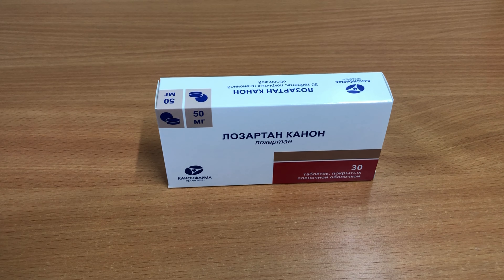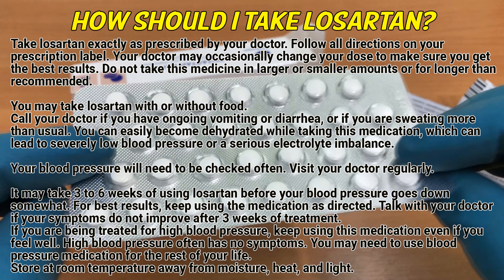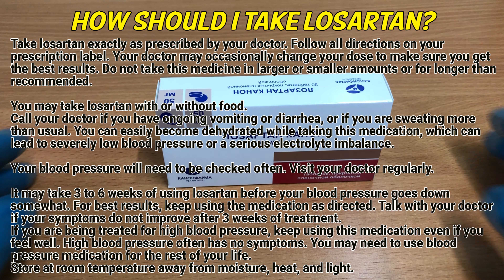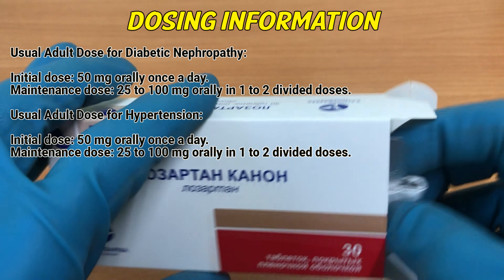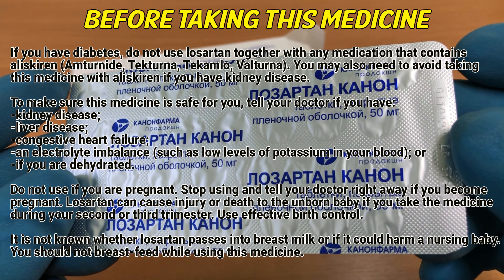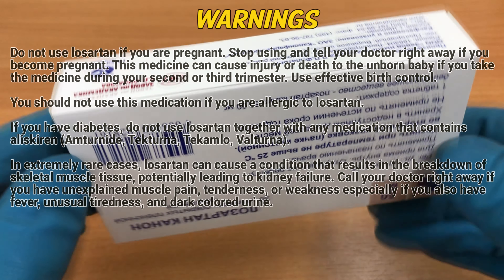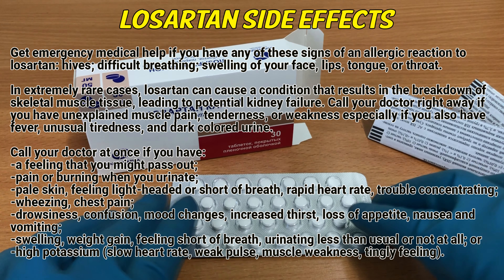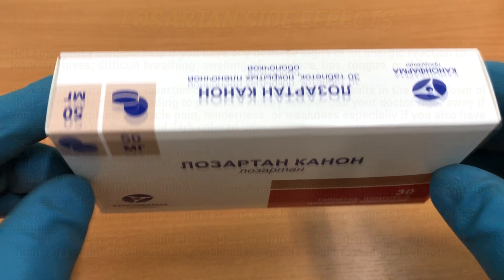Losartan tablets how to use: How and when to take it. losartan for high blood pressure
Losartan is used to treat high blood pressure (hypertension) and to help protect the kidneys from damage due to diabetes.

Video Content:
0:00 Losartan tablets
0:26 How should I take losartan?
1:36 Dosing information
2:01 Before taking this medicine
2:50 What should I avoid?
3:13 Warnings
3:49 Losartan side effects